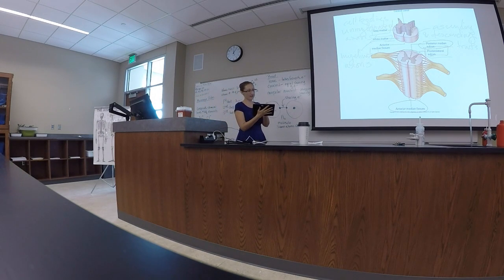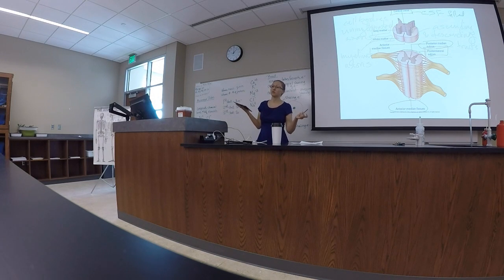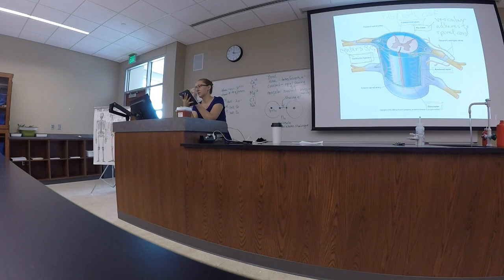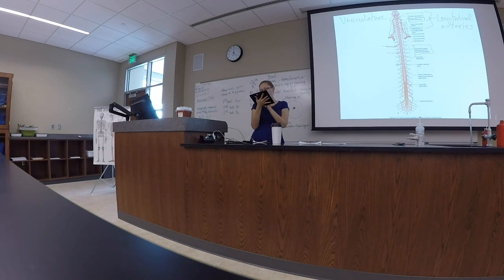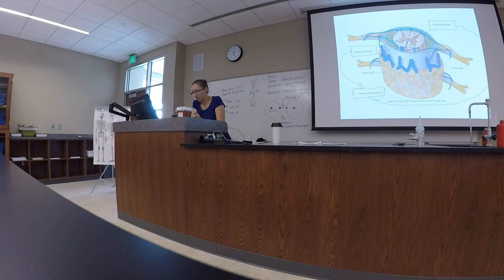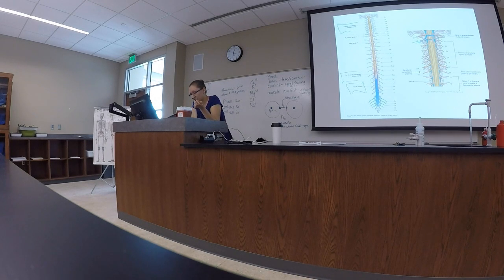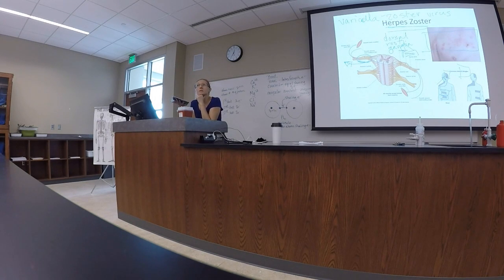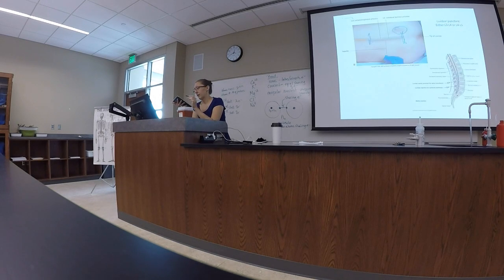Human Anatomy 08 31 2016